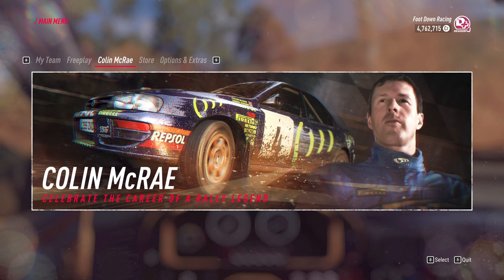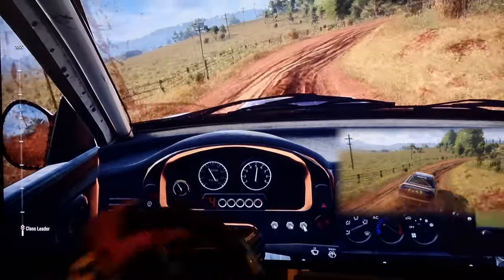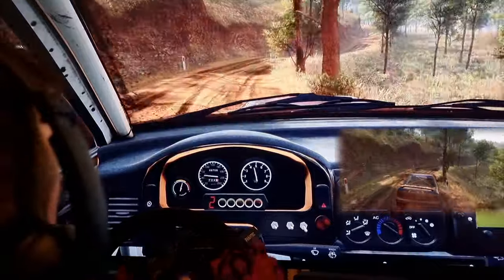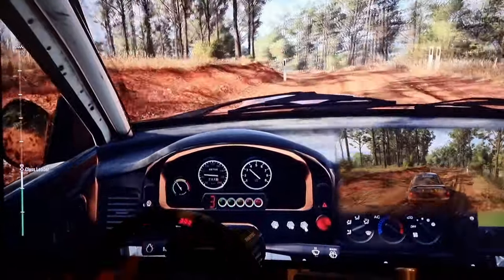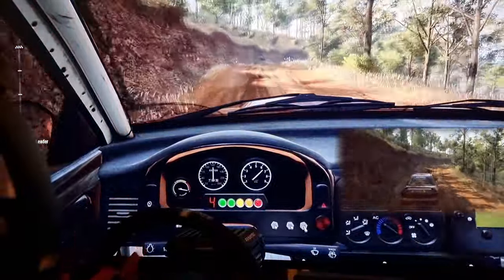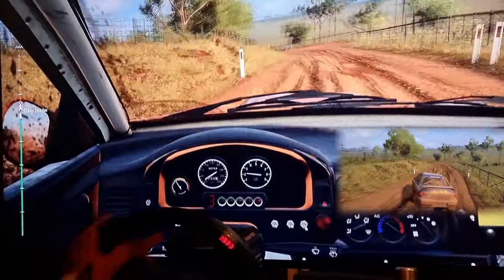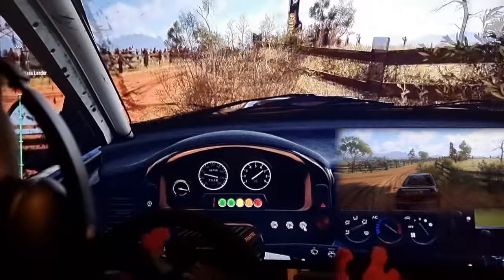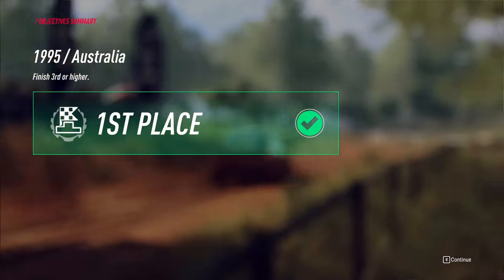Dirt Rally 2.0: Colin McRae add on | Episode 20 - Australia 1995 (Very hard difficulty)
Intro 0:12
Objective 0:29
Stage Start 0:47
Result 6:38

In this scenario we head to the Chandlers Creek stage, Australia. Its a fast and beautiful stage but like everything in Australia it could potentially kill you.
Buckle up and enjoy the ride.

My current settings FFB settings (good for the Subaru Legacy RS / Subaru Impreza 1995):

Scenario - Australia 1995
Car - Subaru Impreza 95
Stage - Chandlers Creek

Any thoughts on any products that I may have are my own opinion and I am not trying to sway anyone into buying 1 particular product over another. I just give my honest opinion on products that I have encountered.

Details of my rig and equipment:

I use my phone to record onboard footage and also to edit the videos. hence the terrible editing 😅 it's the Samsung Galaxy s21 Ultra👍

TV: Lg 49Nano866 49 Inch, Ultra Hd 4K Nano Cell, Hdr, Smart Tv.

Cockpit: GT Omega Art Racing cockpit with GT Omega Monitor stand attachment(Also modified the cockpit to add more strength/stability)

Wheel Base: Fanatec CSL DD (8nm)

Wheel Rim: Fanatec CSL Elite Wrc Racing rim

Pedals: Fanatec Clubsport V3 Pedals with brake performance upgrade V3.

Shifter: Fanatec Clubsport V1.5 Shifter( H pattern and sequential mode available)

Handbrake: Fanatec Handbrake v1.5

PC: HP Omen 25L
Specs: 16gb Ram
1000GB HDD
250GB SSD
Nvidia Geforce 2060 RTX graphics card